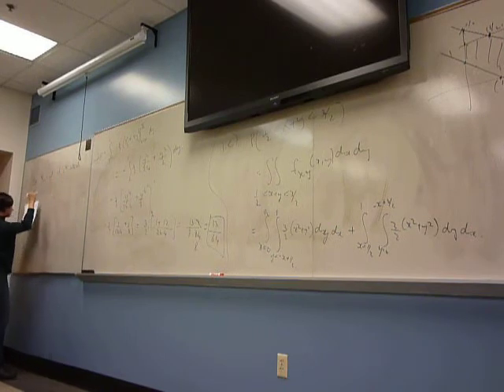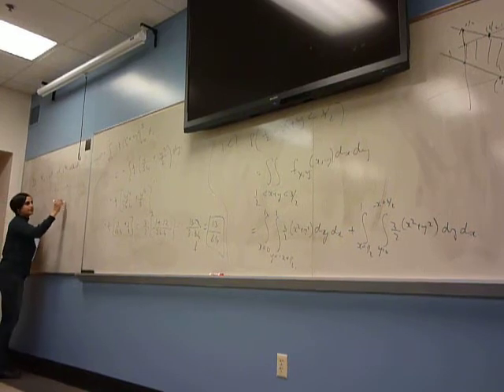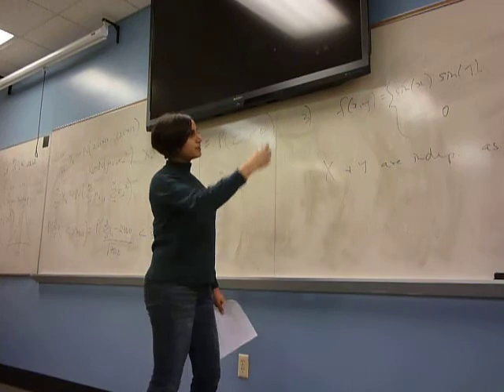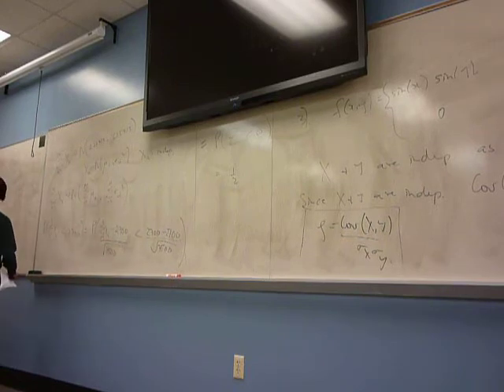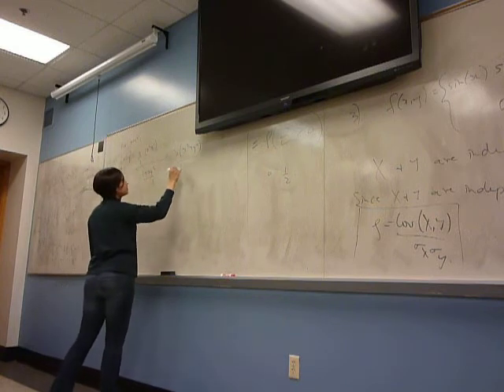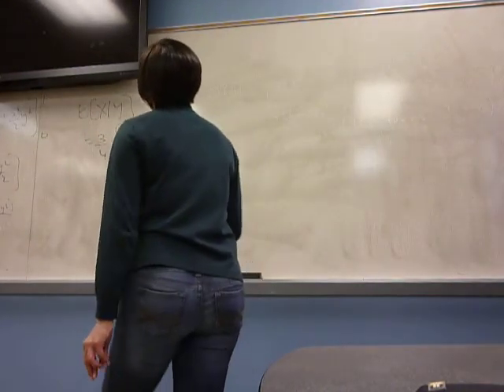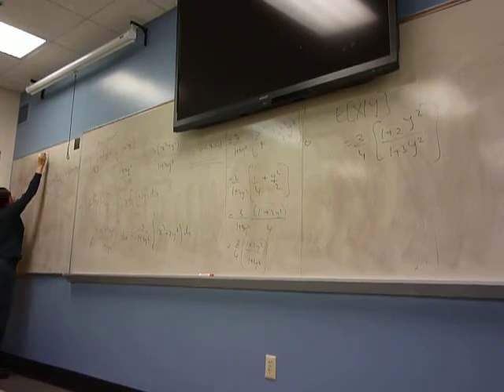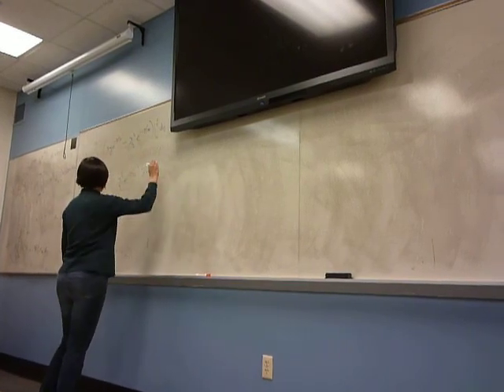MAT-5700 Lecture 04-22 (2 of 4)